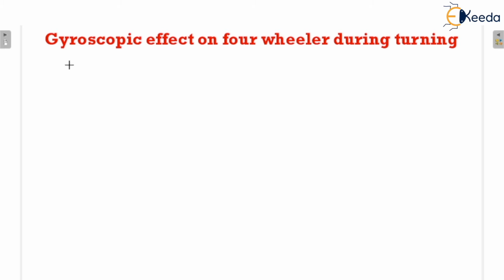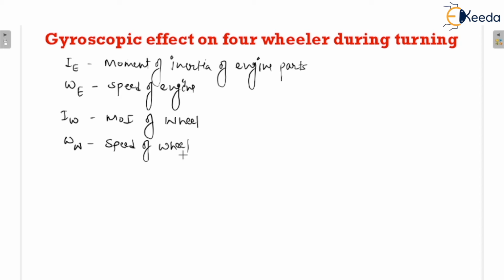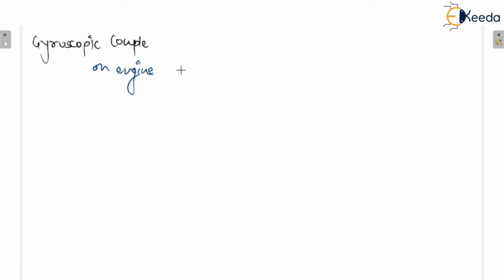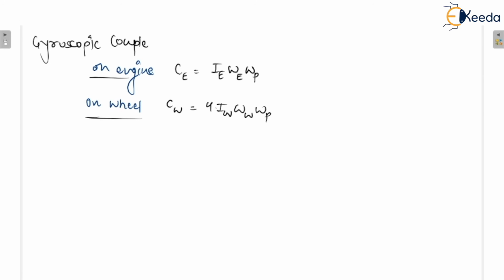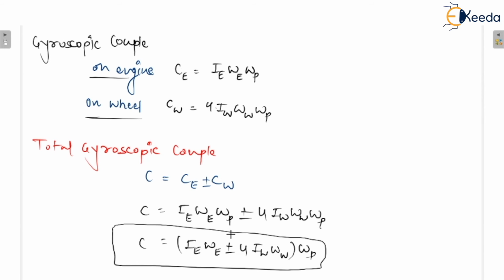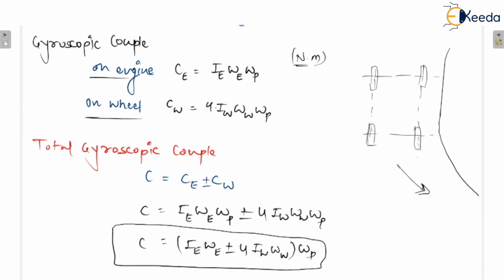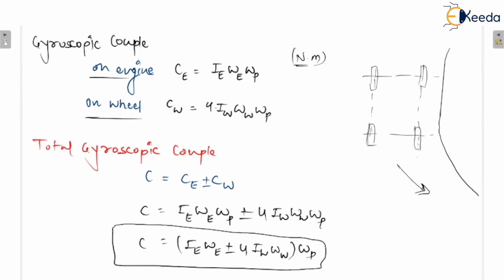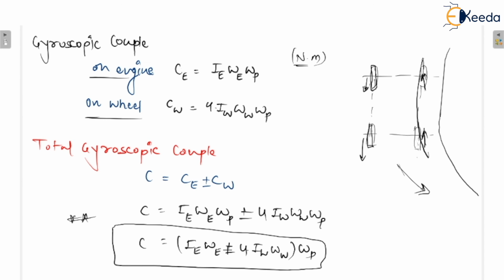Gyroscopic Effect on Four Wheeler During Turning | Gyroscope | GATE Theory of Machines & Vibrations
Discover the fascinating Gyroscopic Effect in action as we delve into its impact on four-wheeled vehicles during turns. This video explores the principles behind gyroscope dynamics, particularly in relation to Theory of Machines & Vibrations as covered in GATE exams. Gain a deeper understanding of how this phenomenon influences the stability and handling of vehicles. Join us on this educational journey and enhance your knowledge in mechanical engineering. Don't miss out on this insightful exploration of gyroscopes and their practical applications!

Happy Learning.